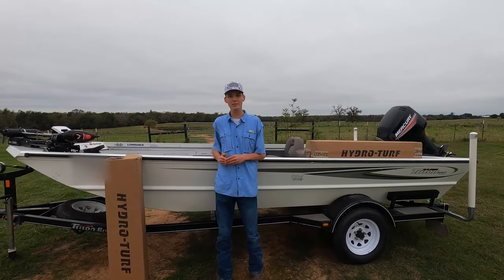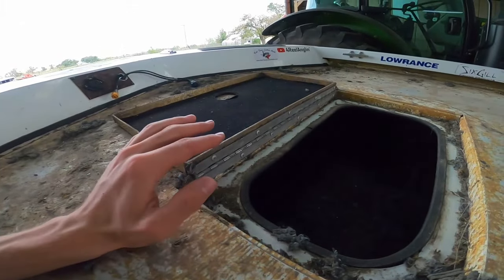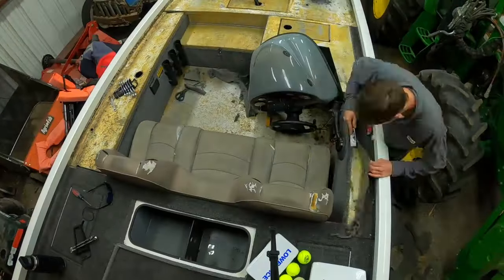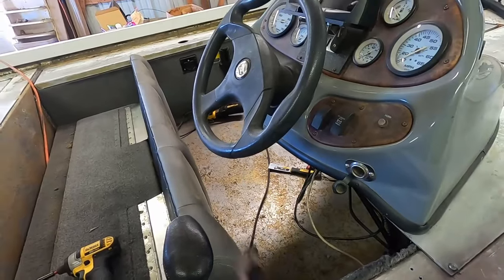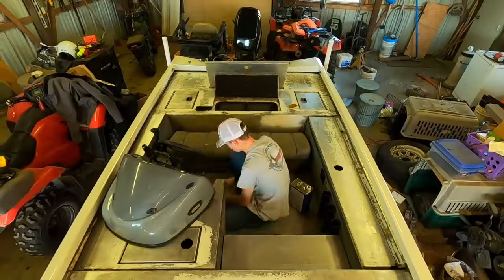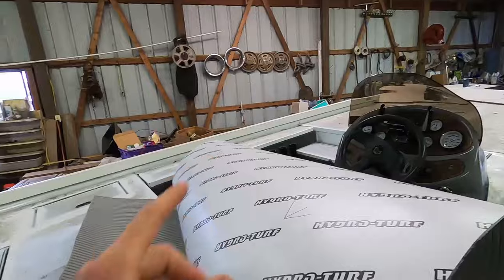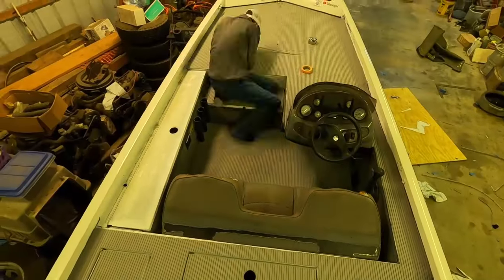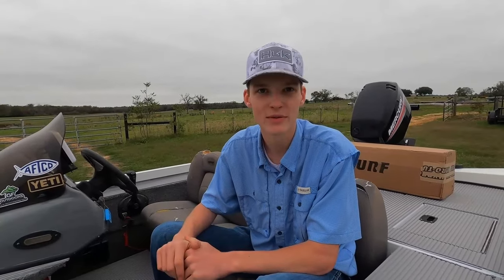My Boat Gets New Flooring! - Hydro-Turf EVA Foam Install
First, a huge thank you to Hydro-Turf for sponsoring this video! Go check out their awesome products here ➡️
Hydro-Turf also makes products for jet skis and more!

"Not To Shad-E" turned out amazing and I am super happy with the results!
I definitely recommend looking into Hydro-Turf EVA Foam instead of carpet.

4ReelAnglin'